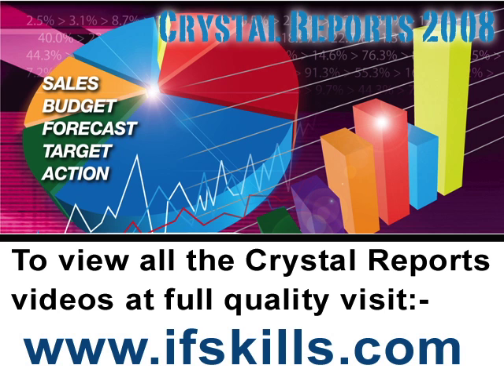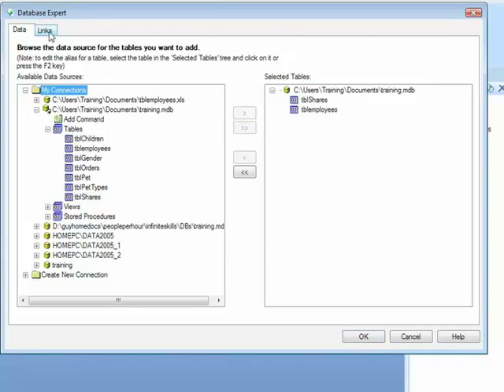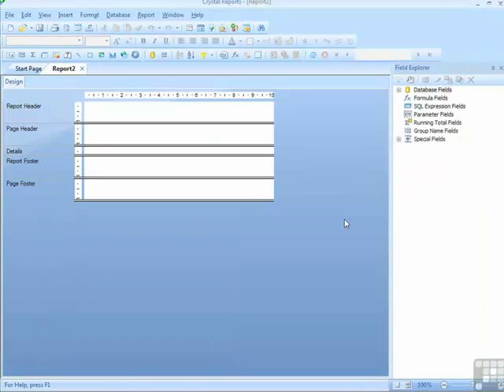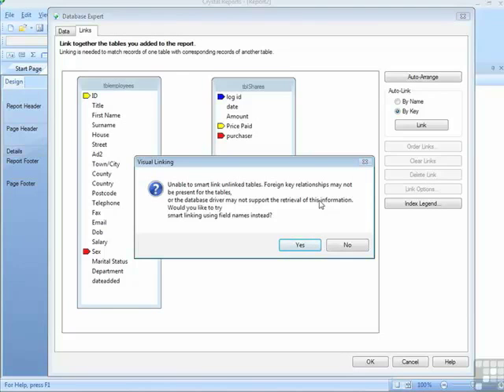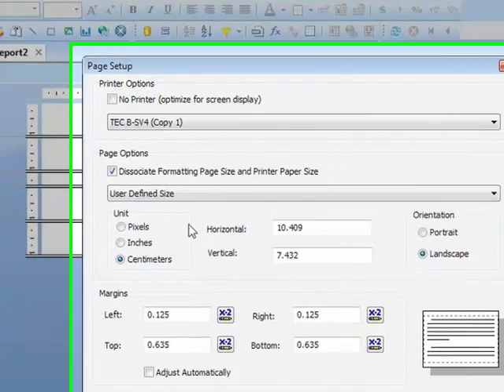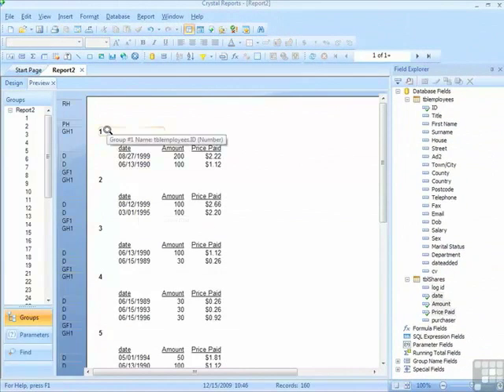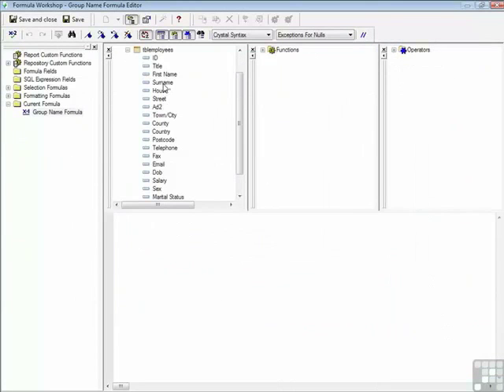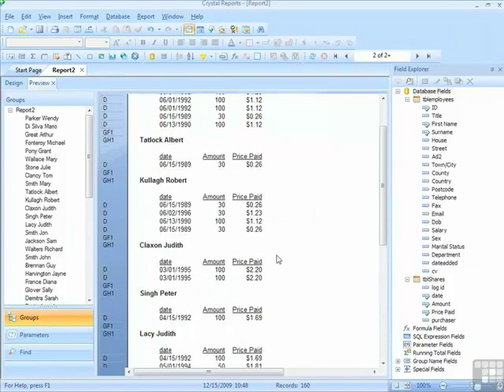Crystal Reports 2008 Tutorial - Visual Linking in Crystal Reports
More on this course . Crystal Reports 2008 Tutorial Video on how to get started using this powerful database reporting tool. Understand how to set up and use Visual Linking in Crystal Reports. This course is aimed towards the novice user and comes complete with working files. YouTube